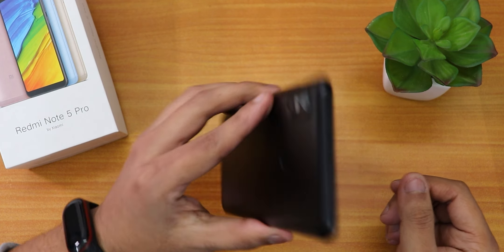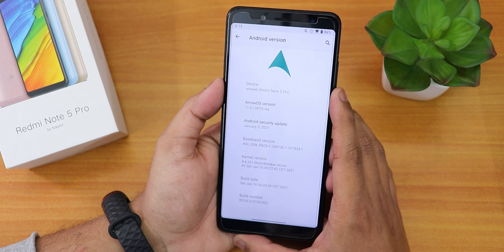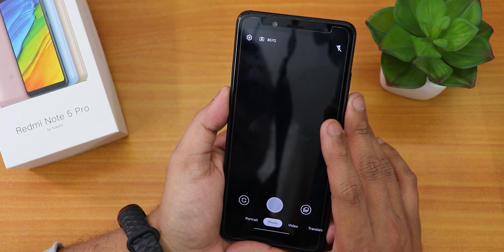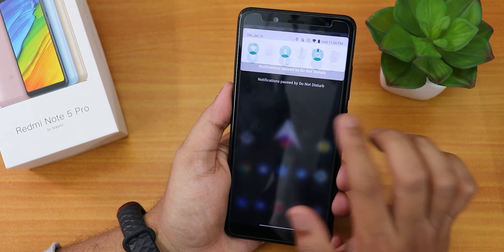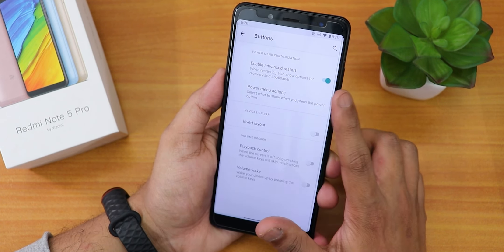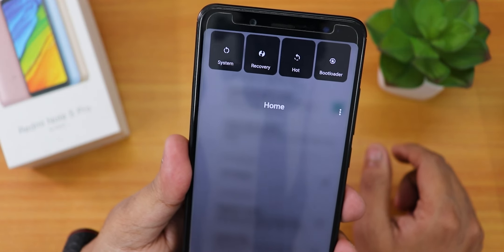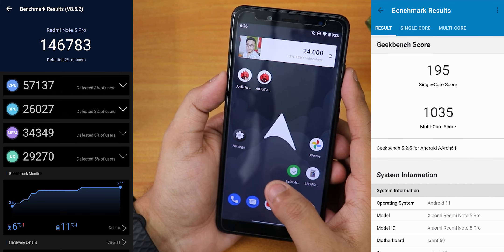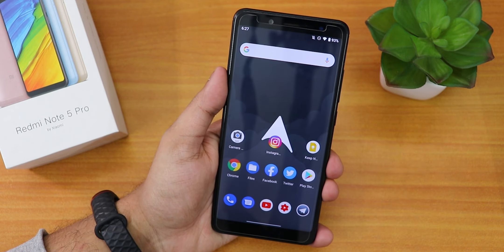ArrowOS V11.0 On Redmi Note 5 Pro || Nightly Updates & Much More!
UPI: titash.sharma-1@okaxis

Timestamps:
0:00 Intro
0:30 Been too long
1:04 Build Info & System Updates
3:24 Stock Launcher, Camera, QS Panel
5:42 Battery, Display, Sound Settings
8:12 Fingerprint Scanner Speed
8:36 Buttons & Gestures
9:49 Ram Management, Benchmarks
10:56 IR Blaster, Banking Apps, Recents